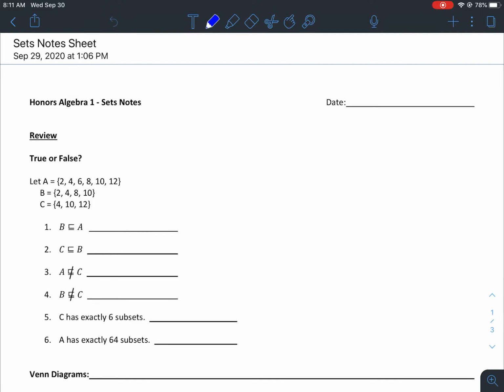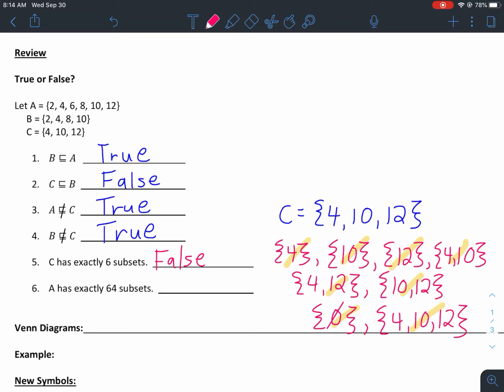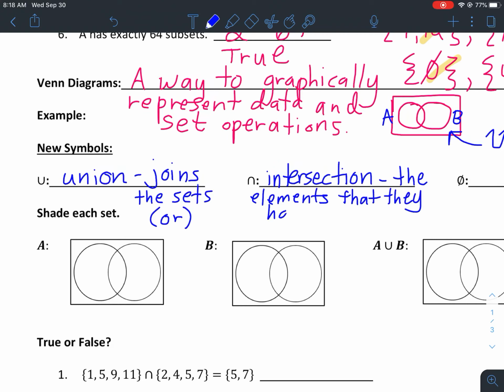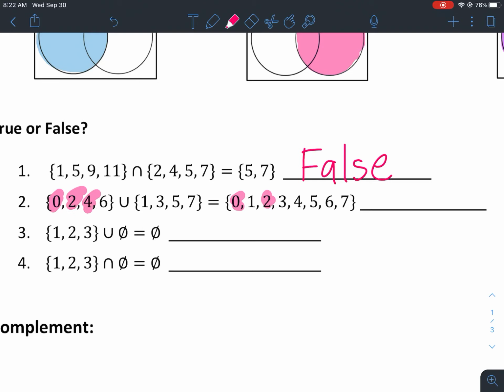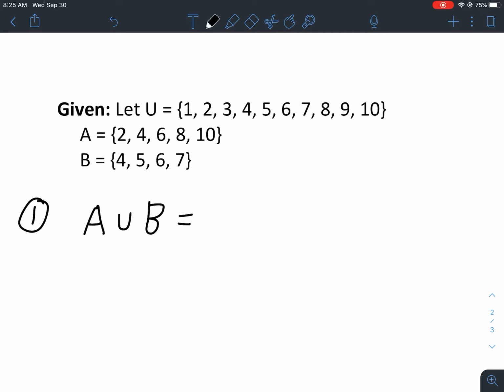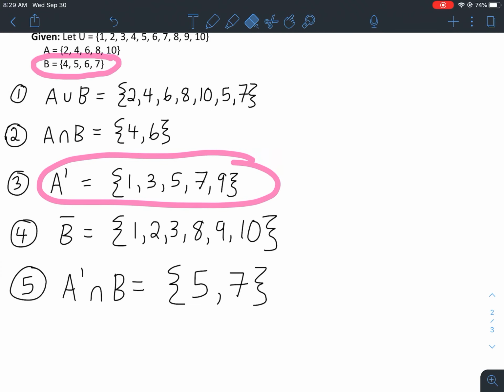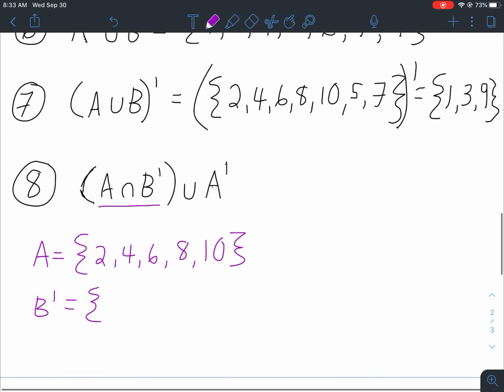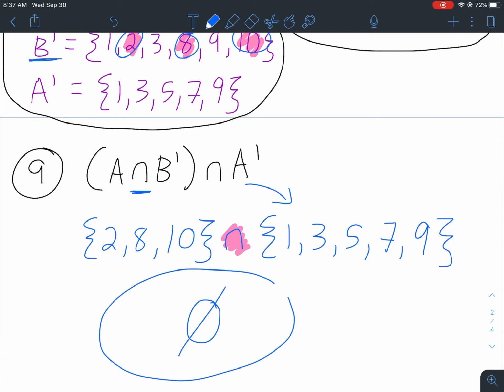Set Notes and Complement Notes